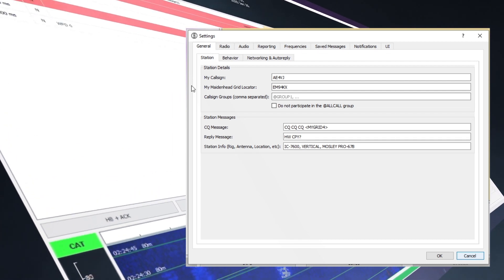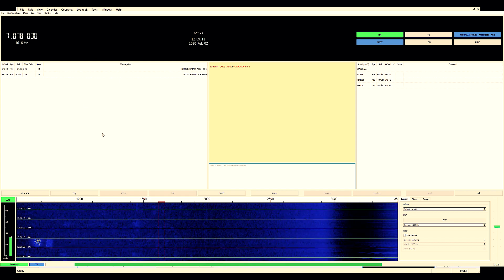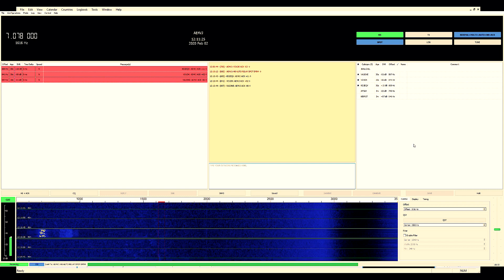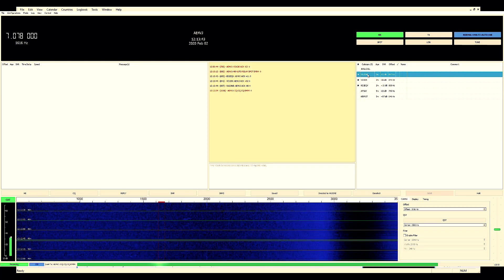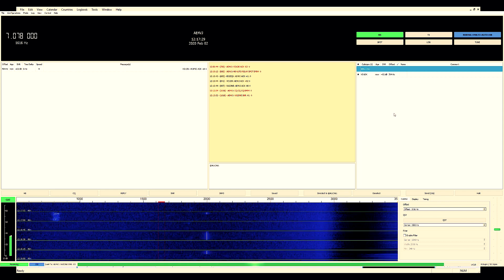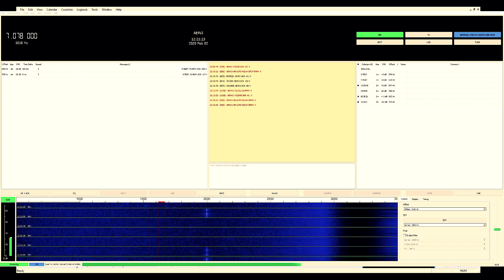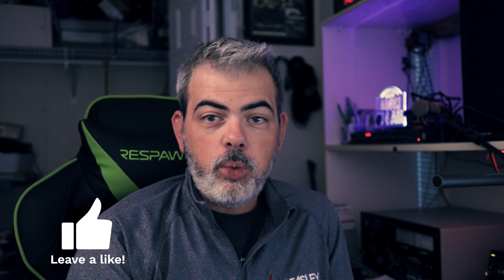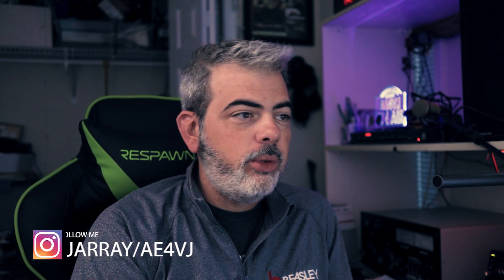JS8Call - Keyboard to Keyboard on FT8...for those of us that miss PSK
In this episode of the VJ Array, we take a look at JS8Call by KN4CRD.  JS8 allows keyboard to keyboard communications, nets, groups and direct messages using the FT8 platform.  If you've missed PSK31's ability to have a long QSO this may be the new digital mode for you!
JS8 is based on FT8, but rather than having a set number sequential automated messages to complete a QSO, you can carry on a conversation as long as you would like.  It does only transmit 15 seconds at a time and waits 15 seconds before transmitting again (keeping with the FT8 scheme).  However, you can keep going as long as you would like.  I see EM COM having a use huge use for it and, since its light duty cycle and robustness, QRP ops may enjoy it as well.

How do you get the app?